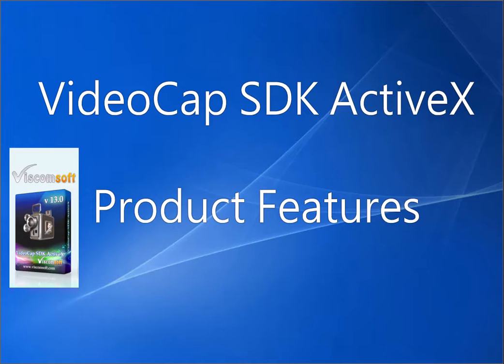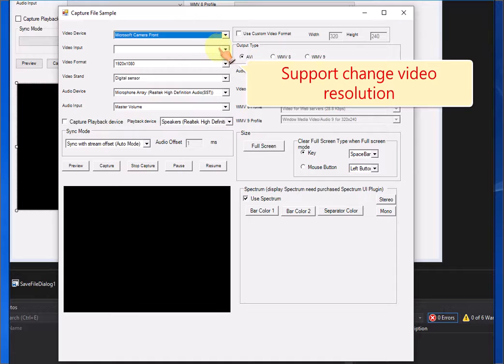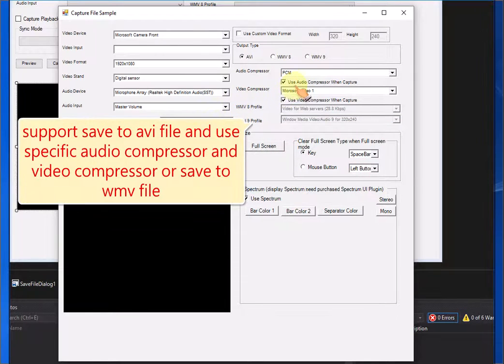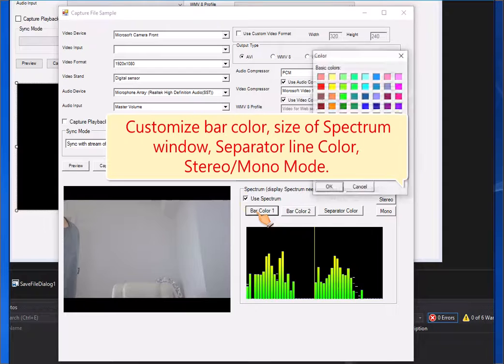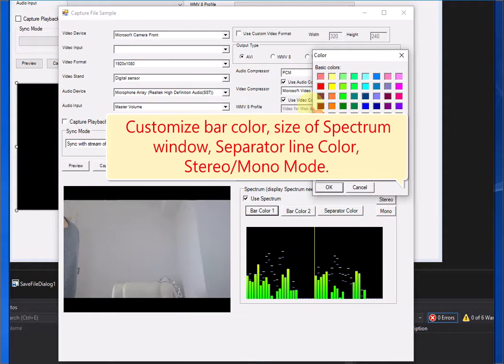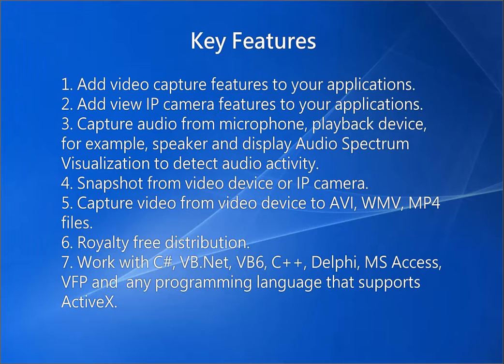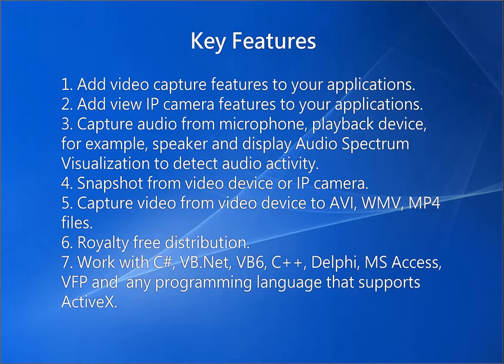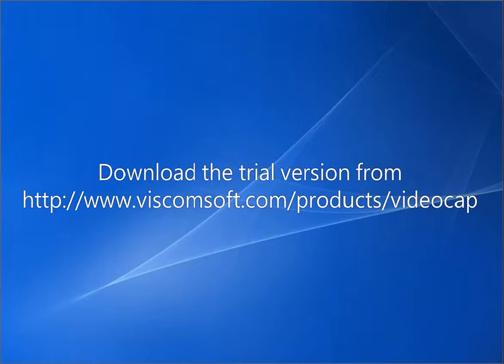Video Capture SDK - VideoCap SDK ActiveX Features for C#, VB.Net, VB6, C++, Delphi, MS Access, VFP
Key features:
Add video capture features to your applications
Add view IP camera features to your applications
Capture audio from microphone, playback device, for example, speaker and display Audio Spectrum Visualization to detect audio activity.
Snapshot from video device or IP camera.
Capture video from video device to AVI, WMV, MP4 files.
Work with C#, VB.Net, VB6, C++, Delphi, MS Access, VFP and  any programming language that supports ActiveX.